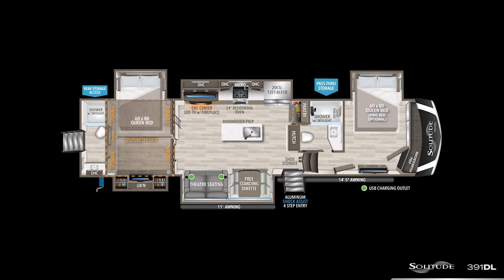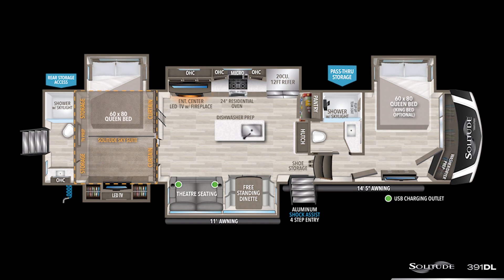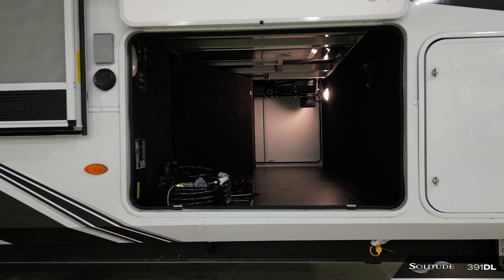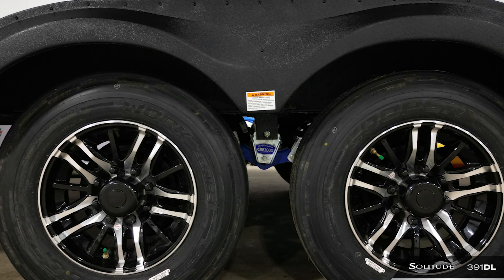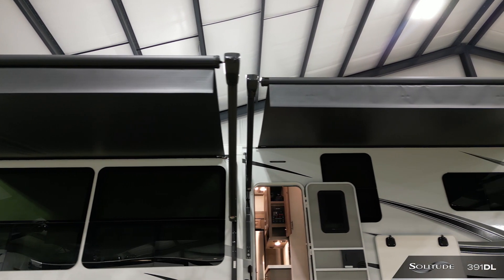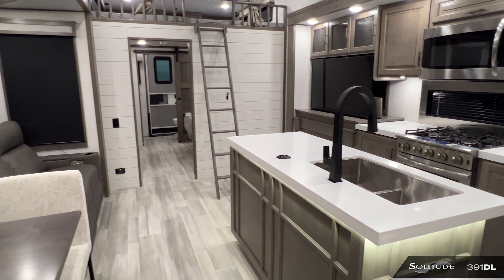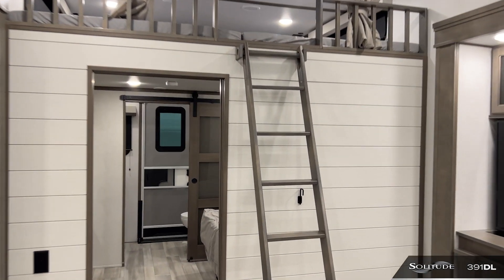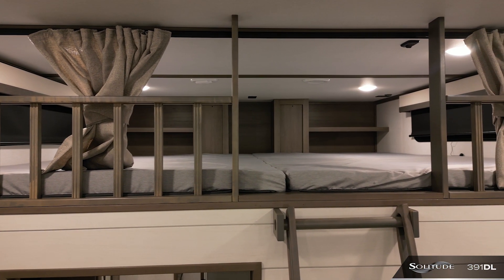Grand Design's Solitude 391DL Floor Plan Walk Through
Solitude Product Manager Tommy Hall takes you on a tour of the new Solitude 391DL floor plan! Click the following link for more information on the 391DL!